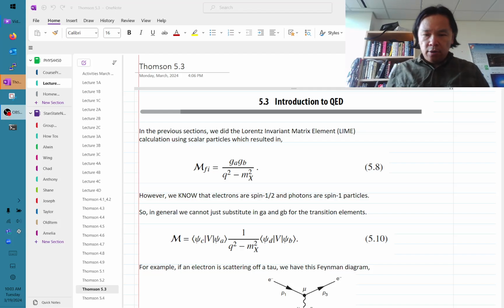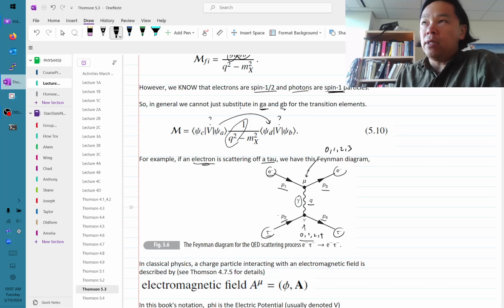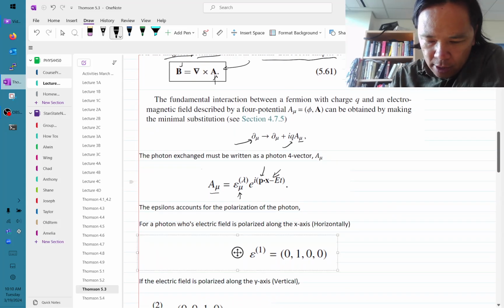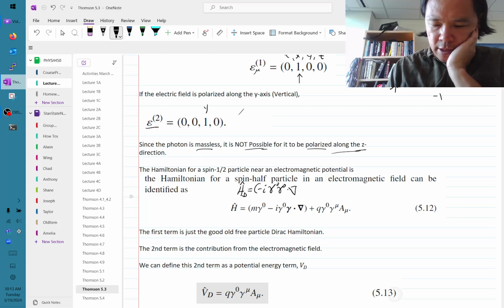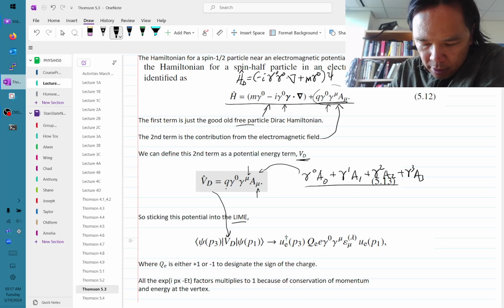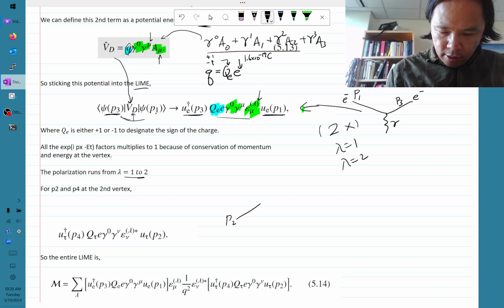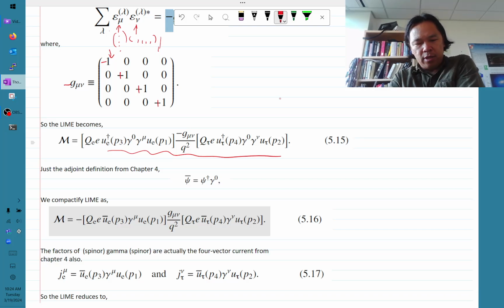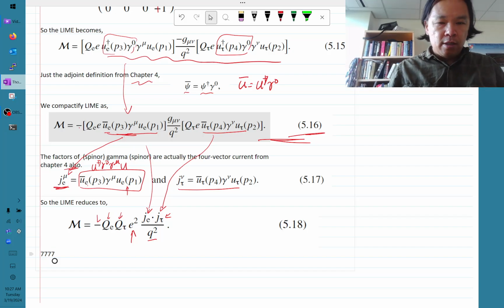PHYS4450 Sp24 Lecture5 3